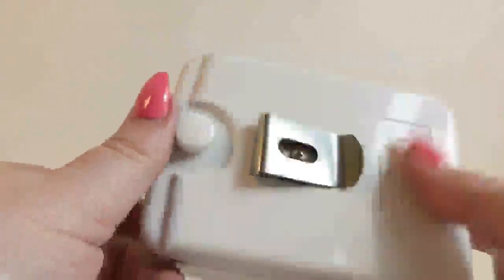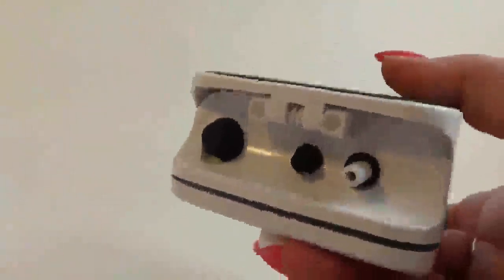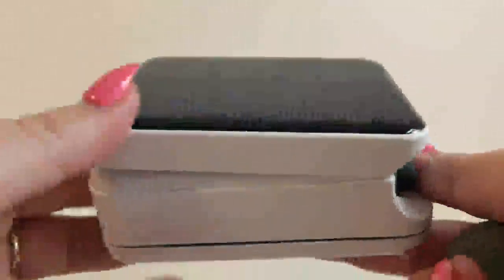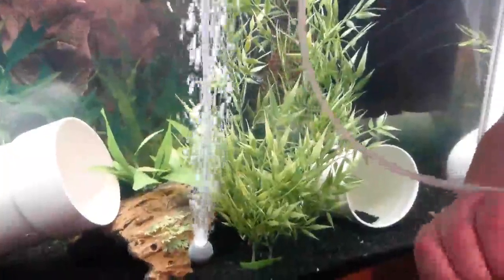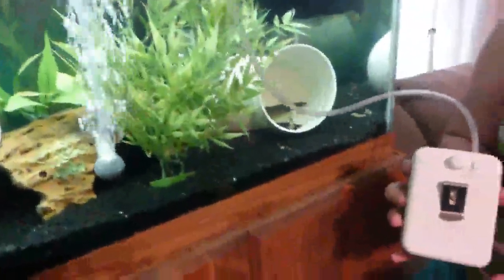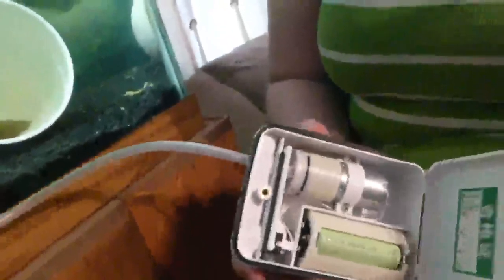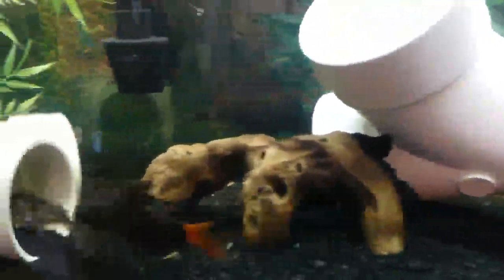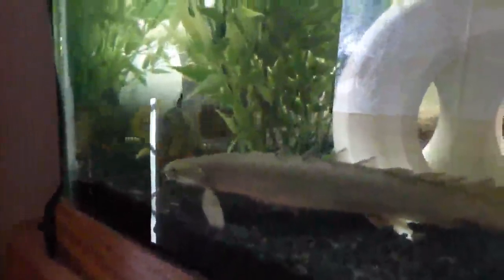Great Sunnytech® Solar Power Pond Oxygenator Air Pump